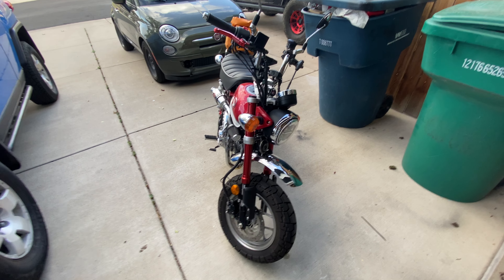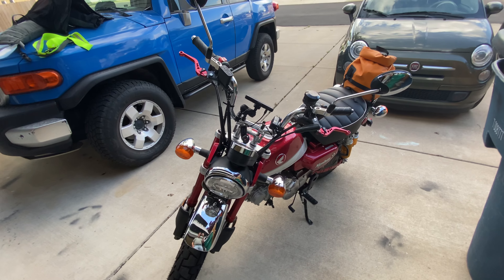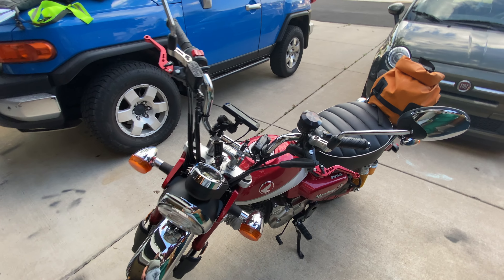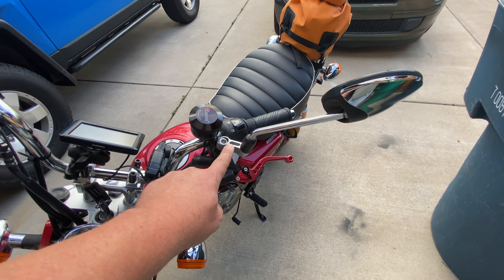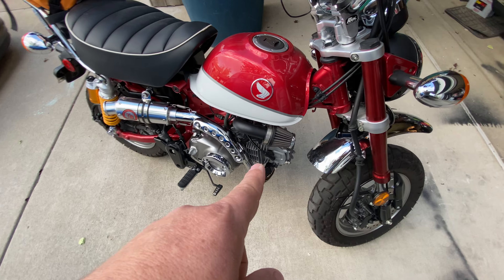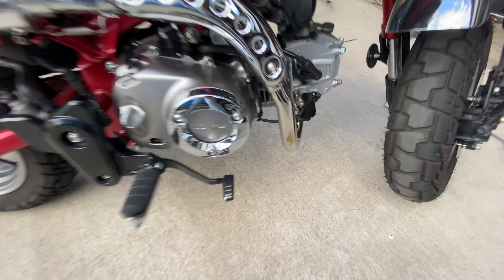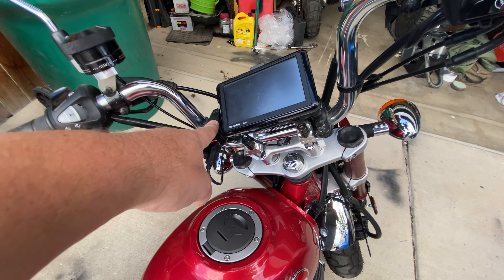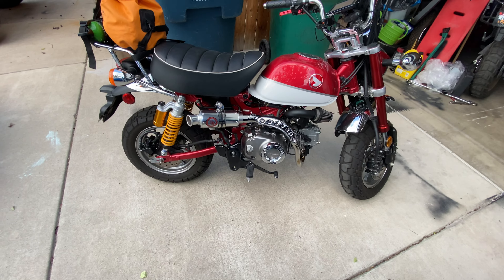Walk Around Before Wendover on Honda Monkey